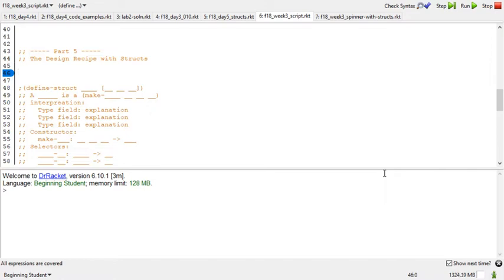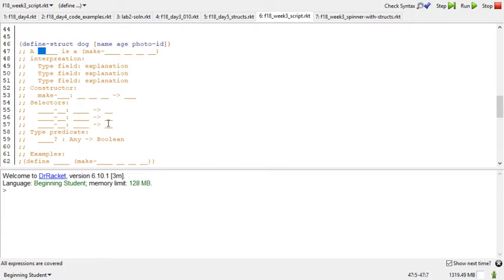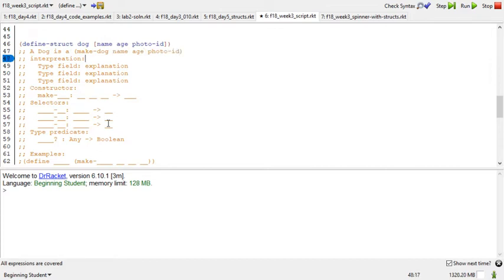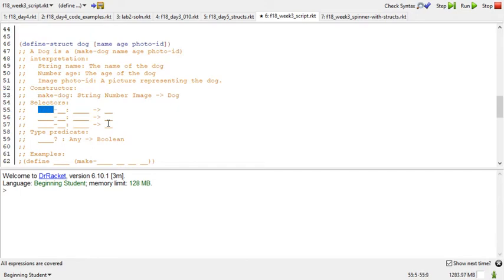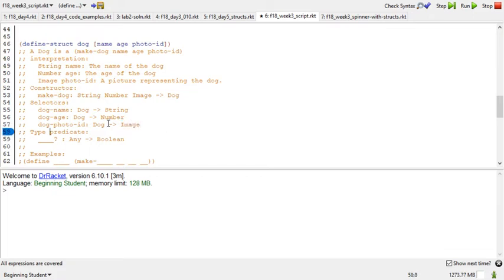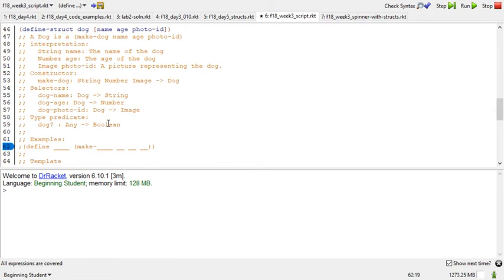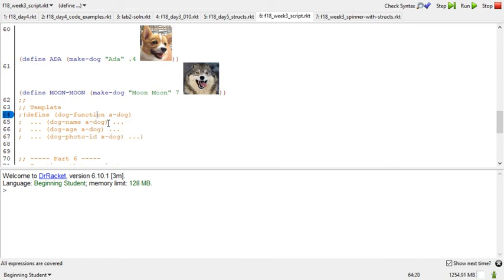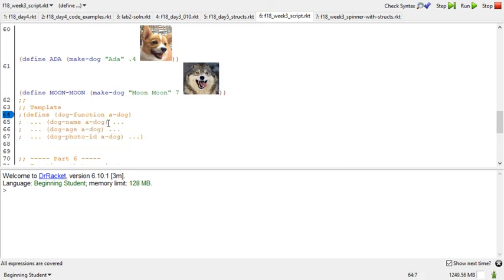week3 part5 design recipe